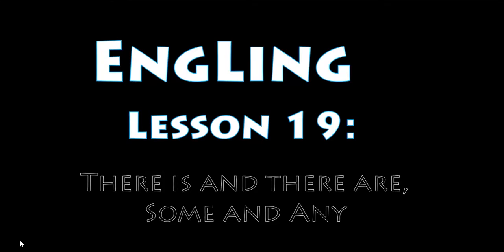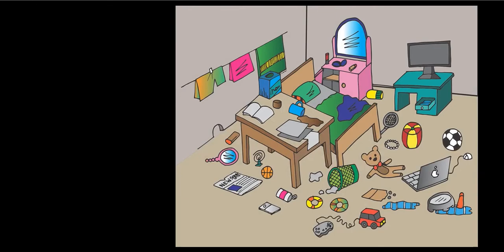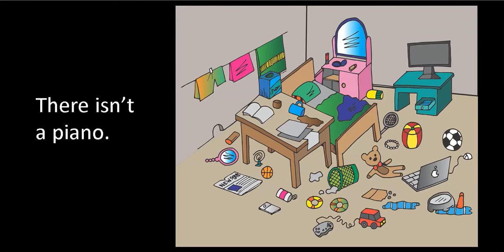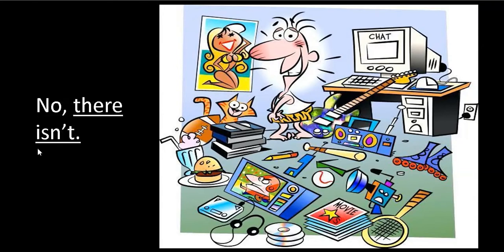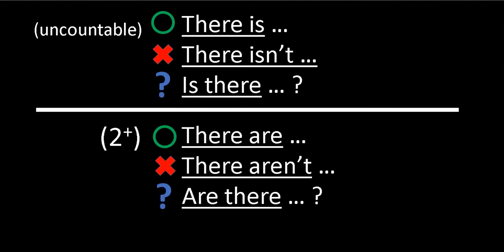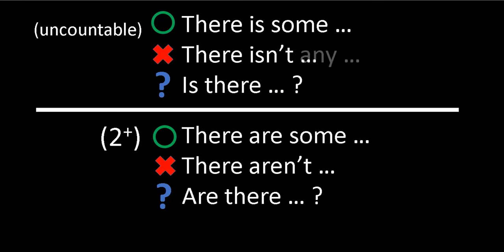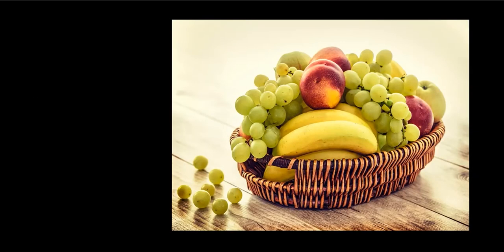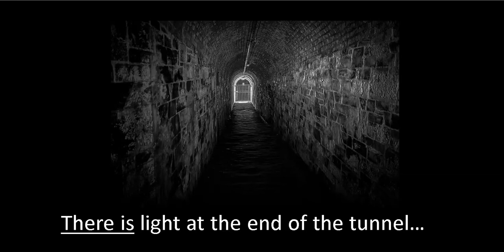EngLing Lesson 019: There is, There are, Some and Many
We learn how to talk about the existence or non-existence of objects, and learn a rule for talk about plurals and uncountables using some and any. Music